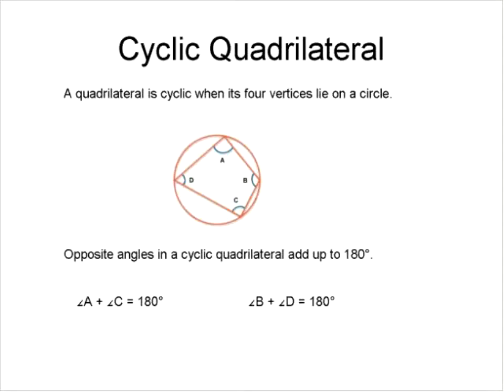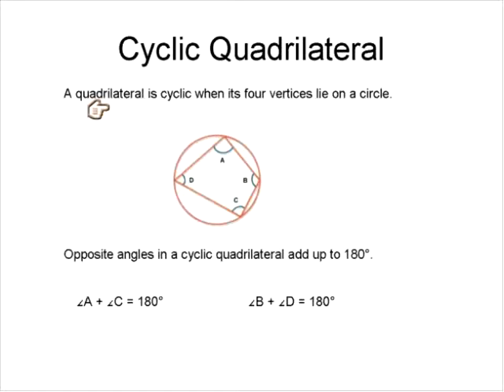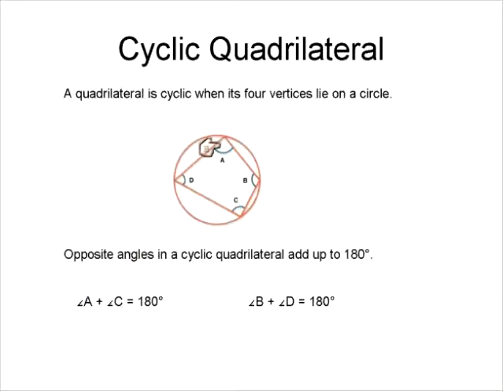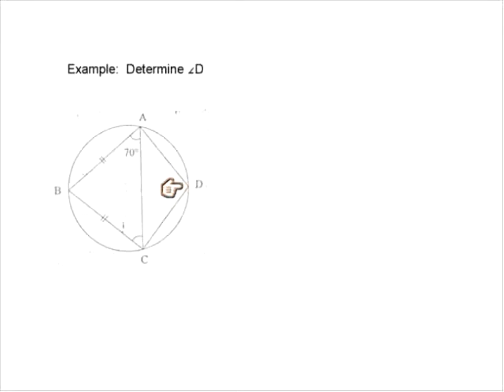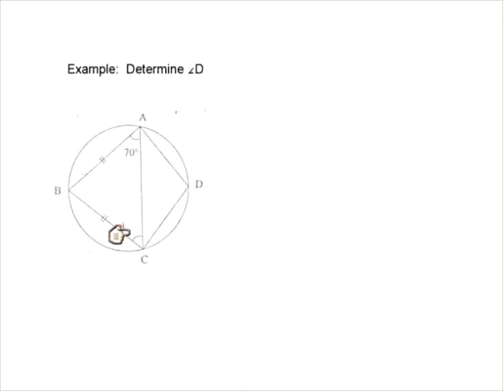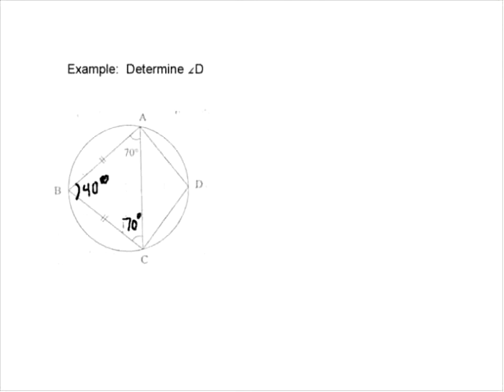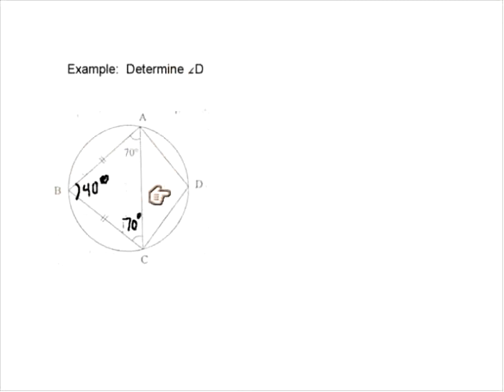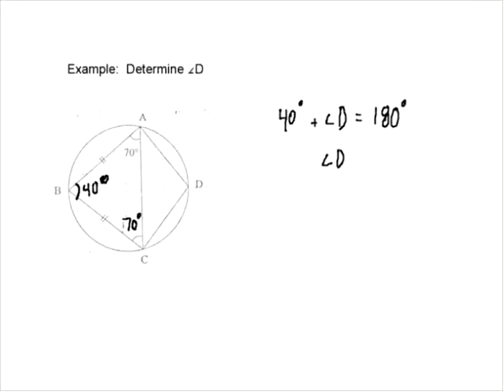What is a Cyclic Quadrilateral?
This shows the properties of a cyclic quatrilateral